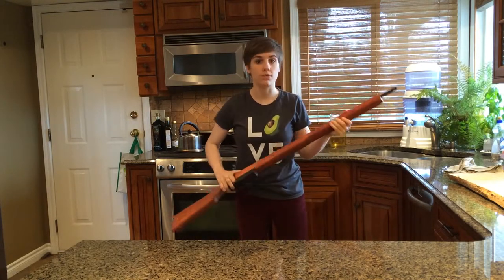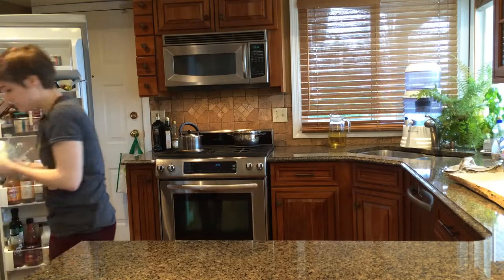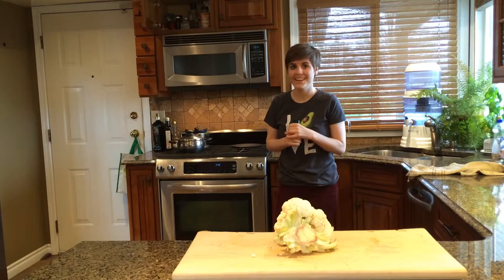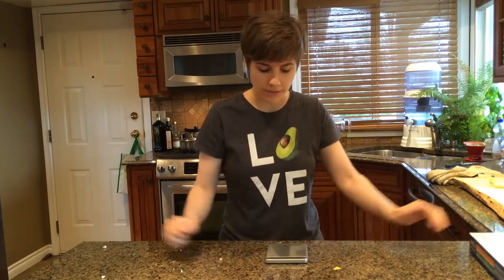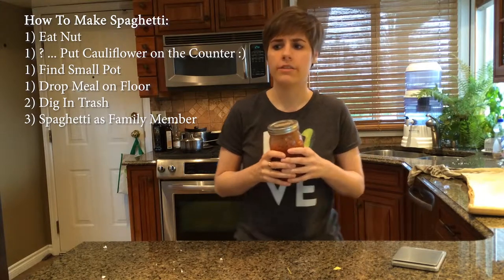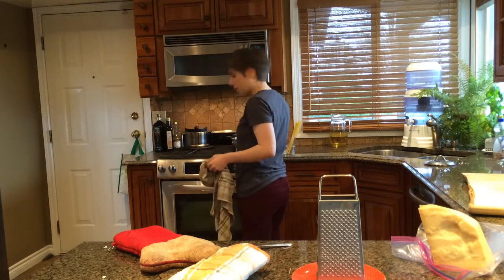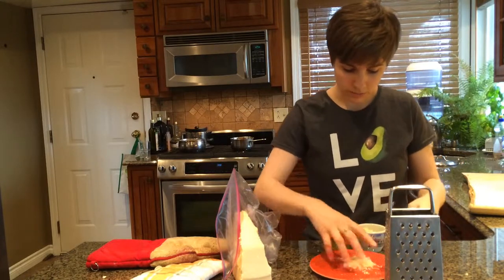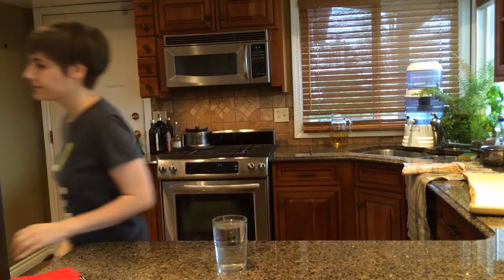Making Low-Calorie Spaghetti When You're Too Hungry to Function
In which I bomble and flunder my way past the possibility of burning the house down and somehow make it to a plate of food.

Can you spot the two missing letters?